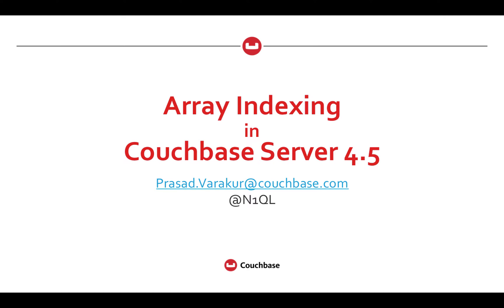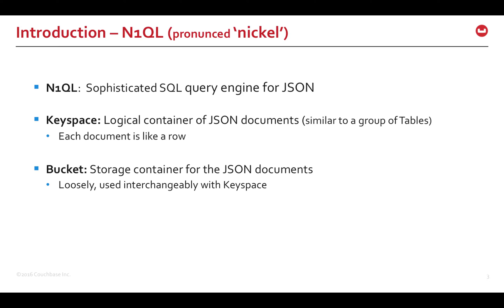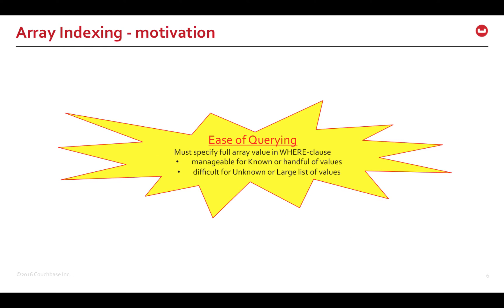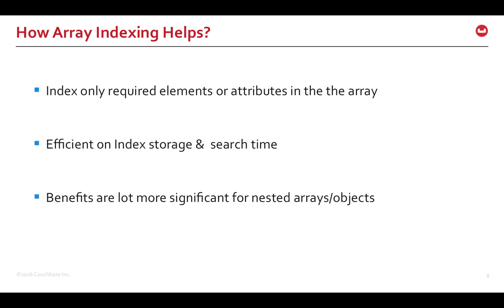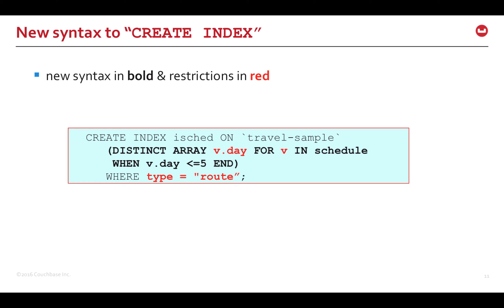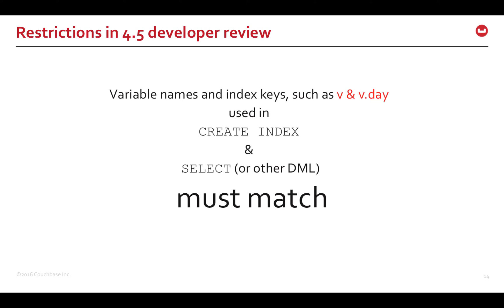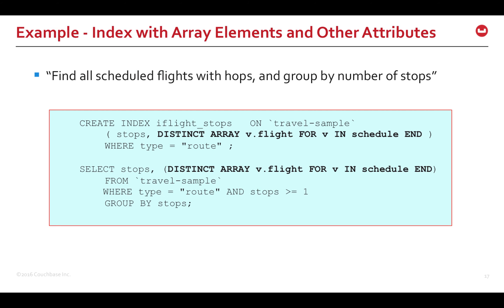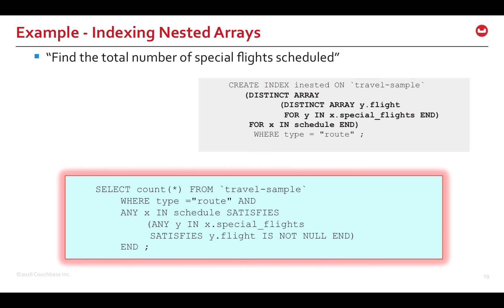Array Indexing in Couchbase 4.5 Developer Preview Overview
Array Indexing in Couchbase 4.5 Developer Preview Demo